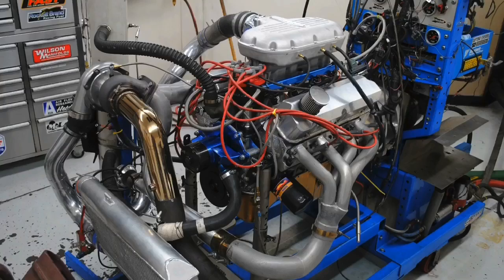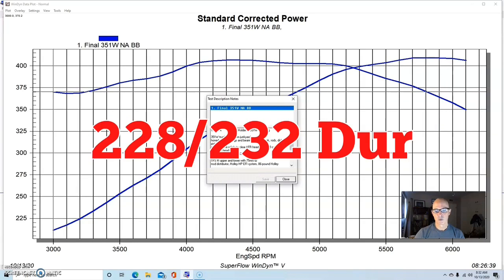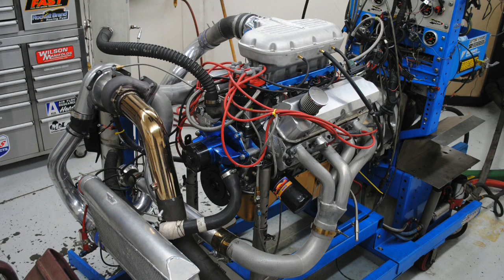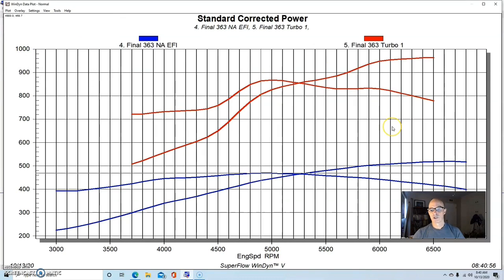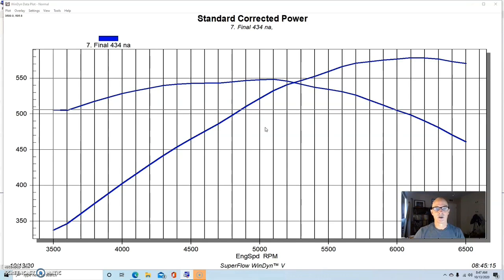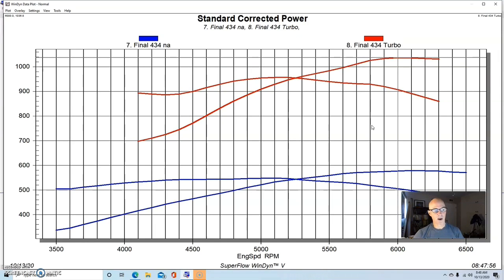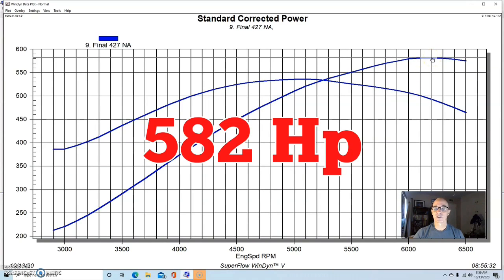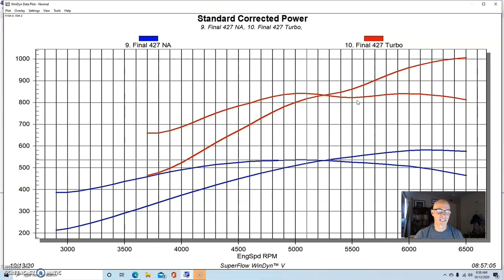HOW TO: 1000-HP JUNKYARD SBF- (& 4 OTHERS)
WE GOT BOOST! 1K-HP SBF COMBOS. ALL TURBO- 331-434 INCHES. CHECK OUT THIS VIDEO ON HOW TO MAKE 1,000 HP FROM A SMALL-BLOCK FORD COMBO, INCLUDING MY VERY FIRST 1,000-HP SMALL BLOCK. CHECK OUT THESE BUILDS, INCLUDING A JUNKYARD 351W, A DART SHP 363, 351W-BASED 427 AND 434 STROKERS AND A 331 (MY FIRST 1,000-HP COMBO). EVERY TURBO COMBO (SINGLE AND TWIN) REACHED OR EXCEEDED 1,000 HP!